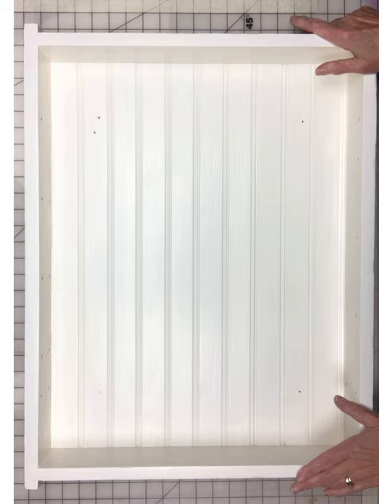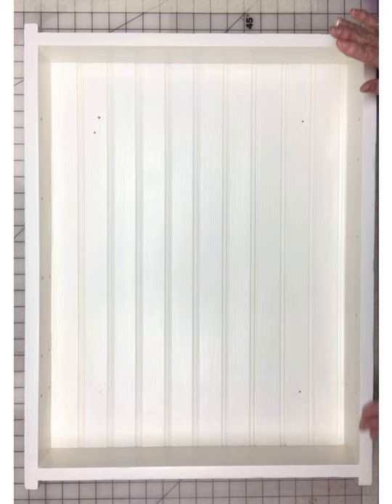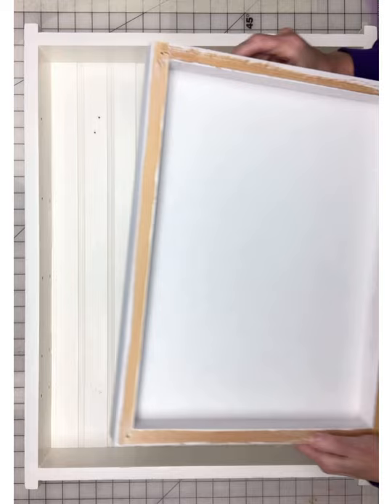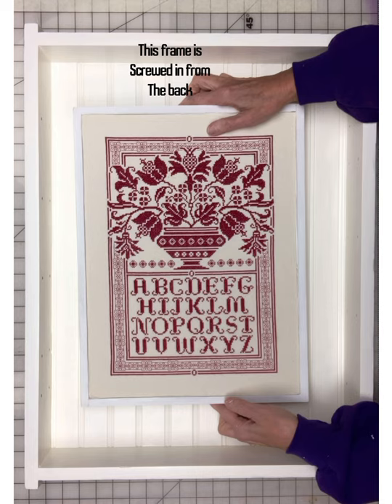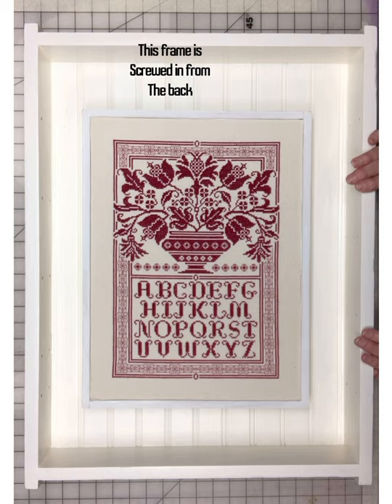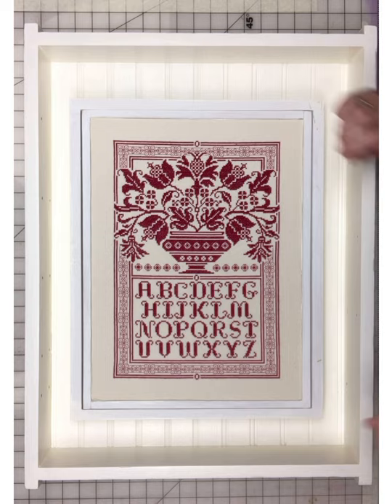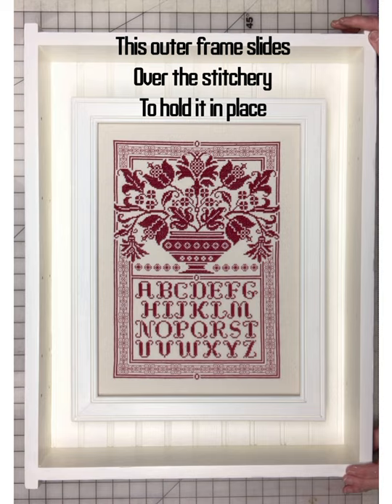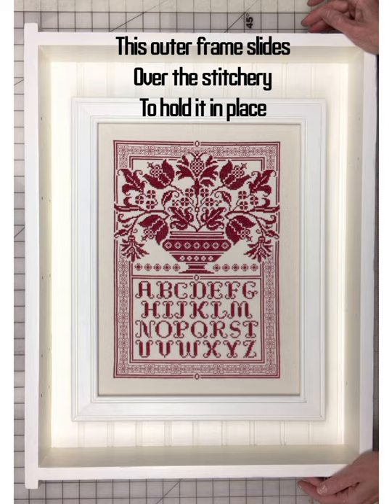1 cabinet: 2 frames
Turn one vintage medicine cabinet into 2 picture frames